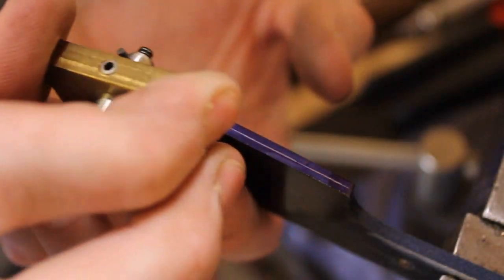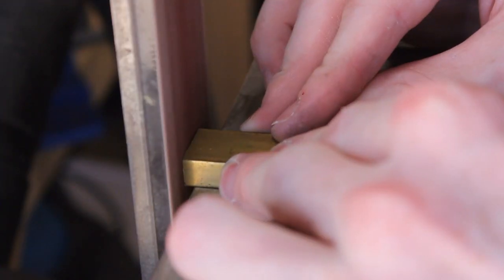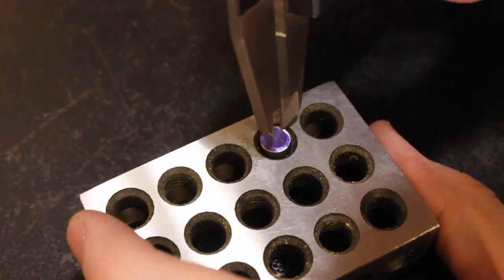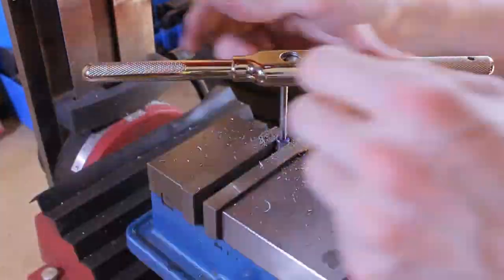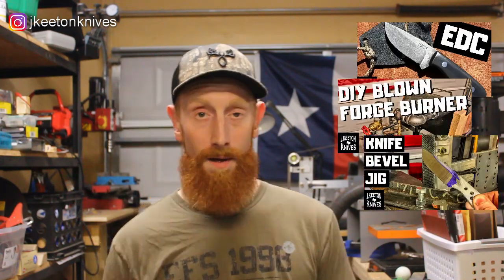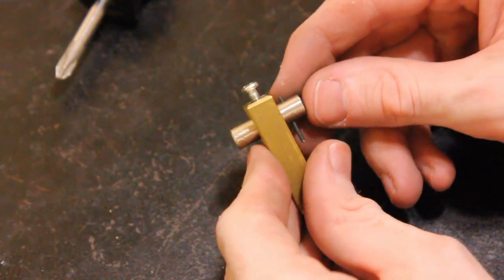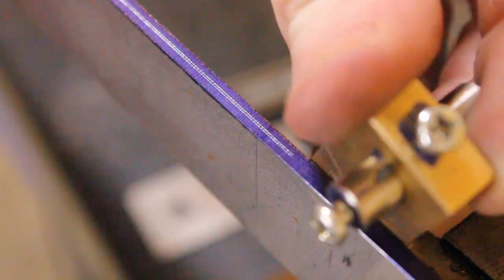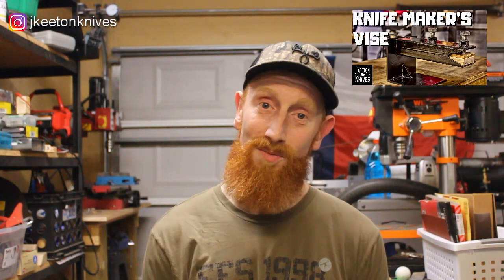Making a Knife Maker's Center Scribe | Simplest Build Design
This is how you make a center line scribe for marking the edge of your knife blanks! These lines will give you a target to grind to so that you can have symmetrical knife bevels with the edges in the center of your blades! This is a handy little knifemakers tool!

✅Notable Items:
Bauer Bandsaw
Bandsaw Stand - (Swag)
Bandsaw Blades